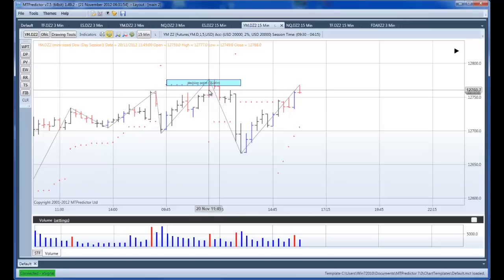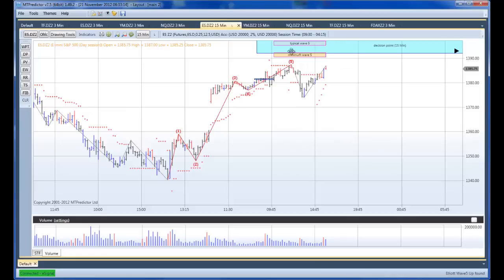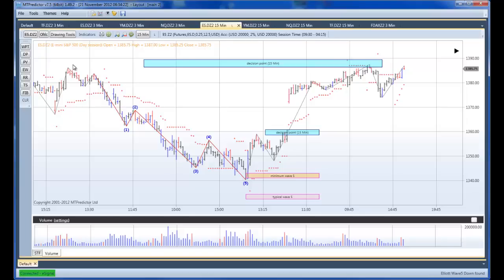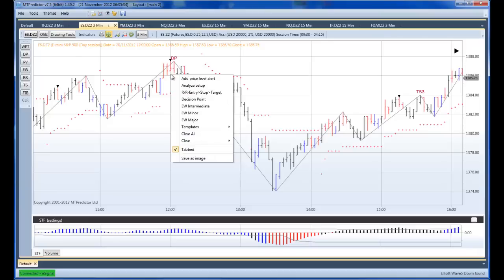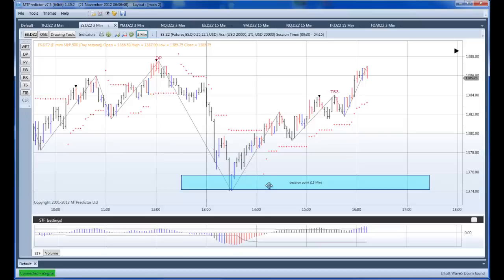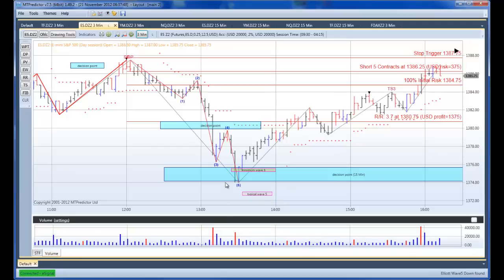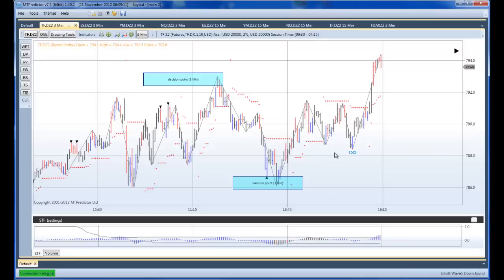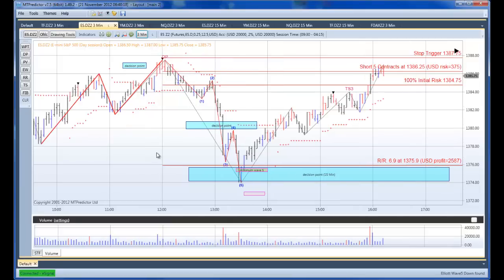MTPredictor nails high and low of the day !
A brilliant example of how the tools in MTPredictor helped you to nail the high and low of the day in the ES yesterday, Sep 20 Risk Disclaimer and Disclosure.